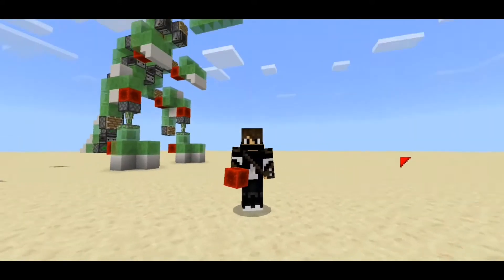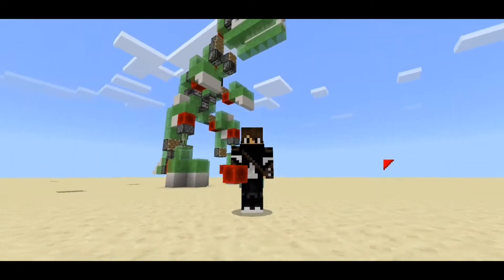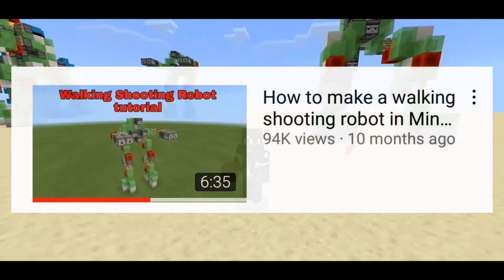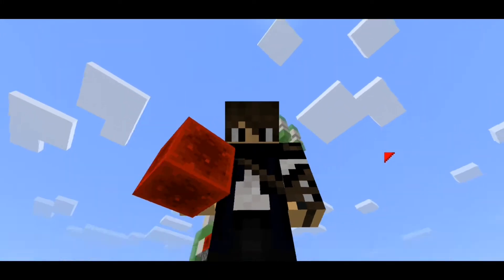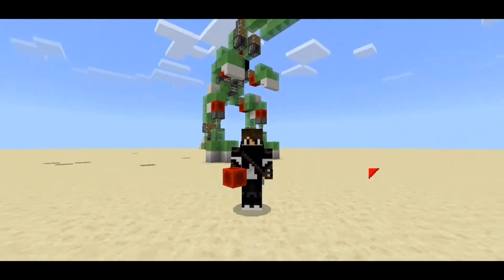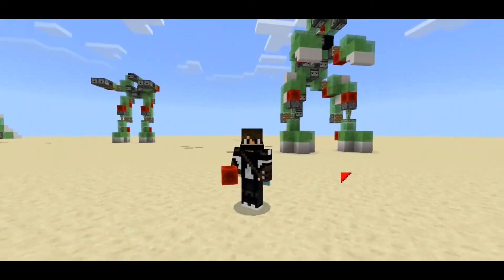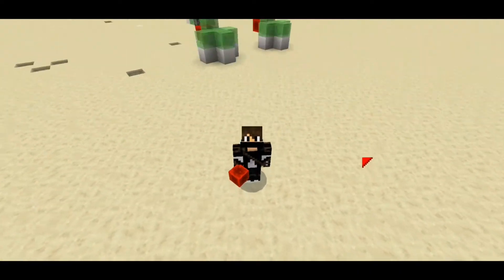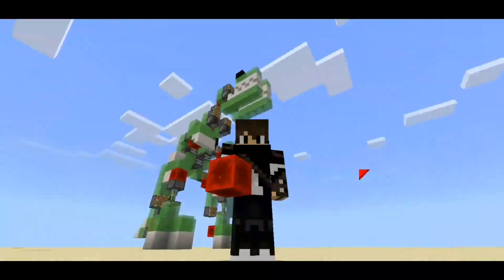How to build a walking T-Rex Dinosaur Robot in Minecraft Bedrock Edition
This is How to build a walking T7-Rex Dinosaur Robot in Minecraft Bedrock Edition. It's not an easy build but when you make it it's pretty satisfying and I really love how it moves.